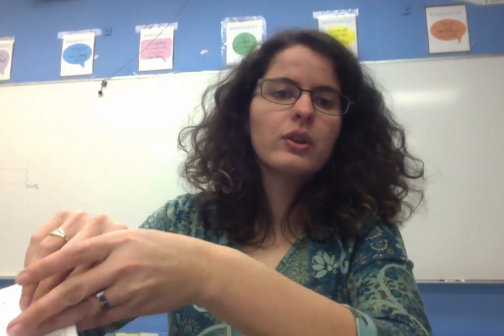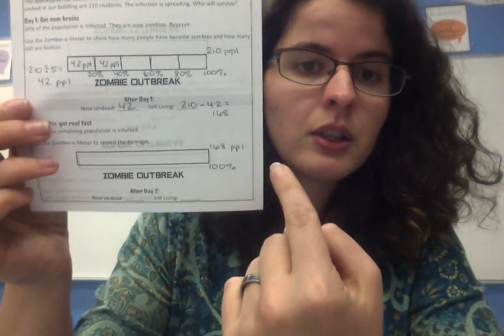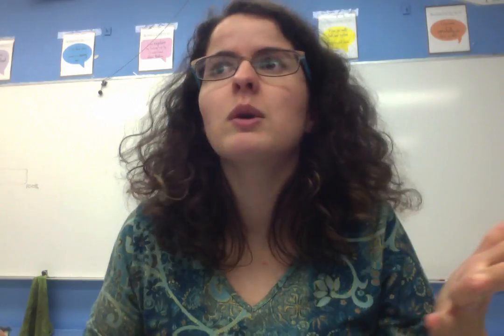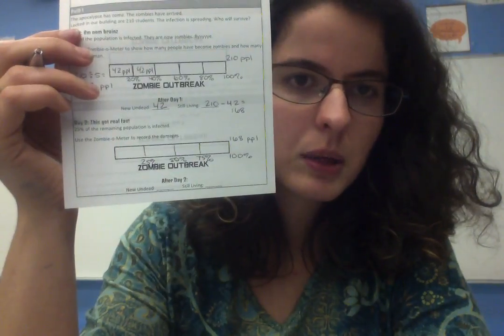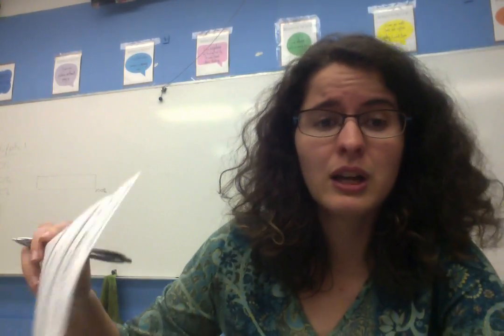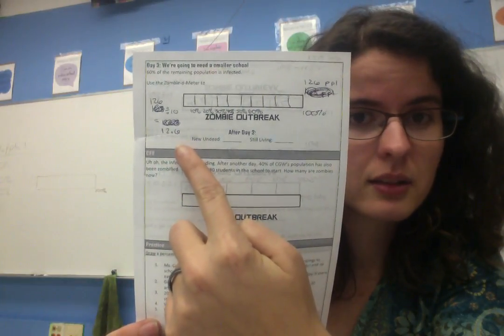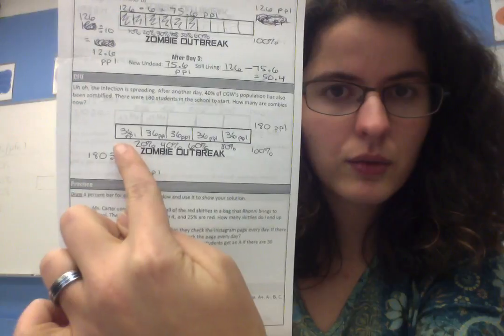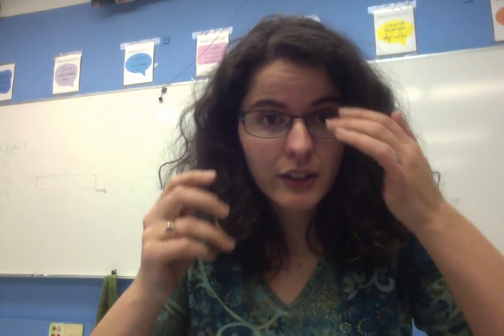Week 23 Thursday (2/23/17): Percent Bars and Brainz